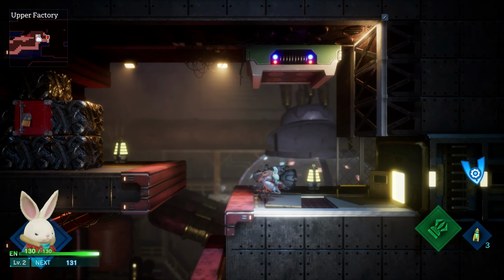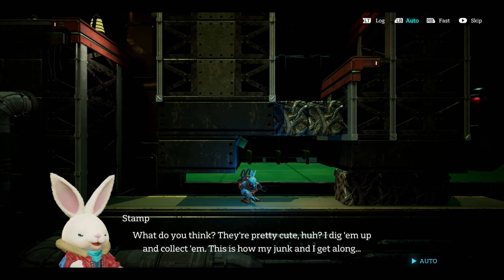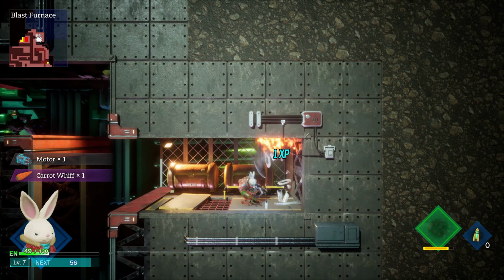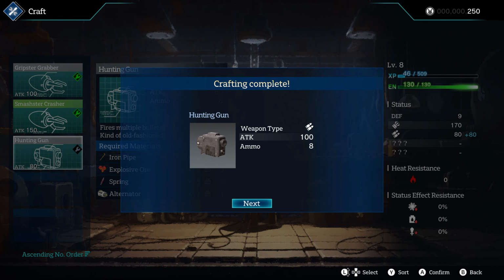Rusty Rabbit: Witty Action Adventure with Mechs, Bunnies, and Crafting!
I Dream of Indie Games gives a platform to indie game developers, indie game publishers, and most importantly, to you—the gamer.

"Bringing a voice to the voiceless ones in gaming"